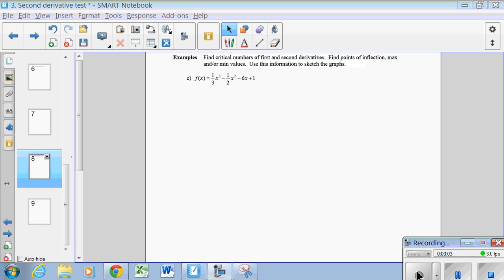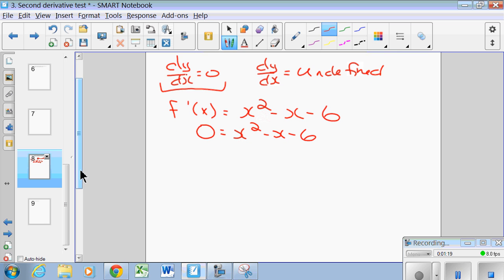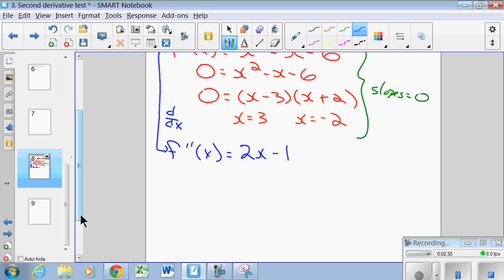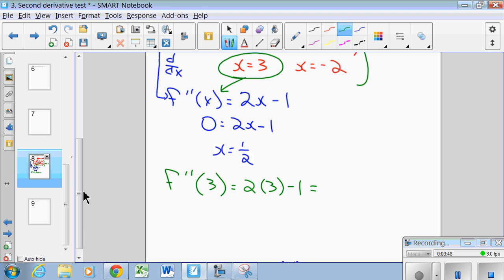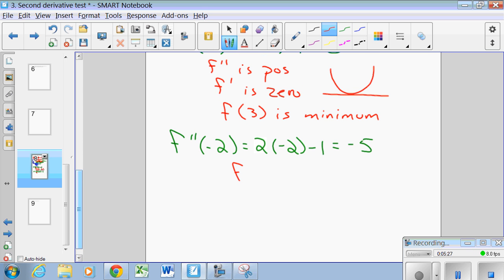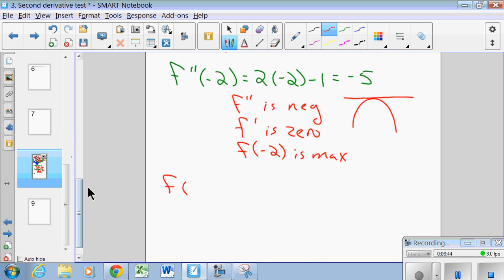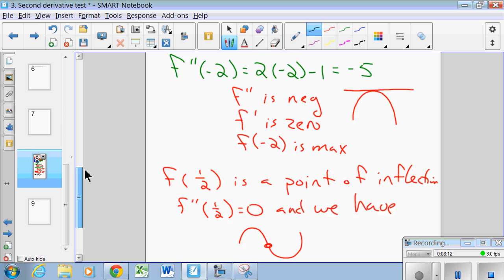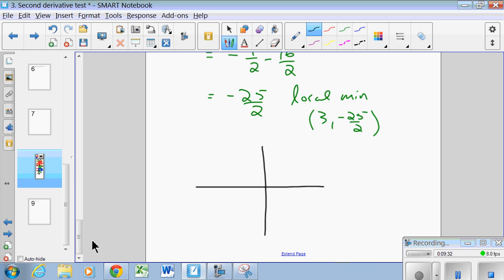Derivative Lesson Example c